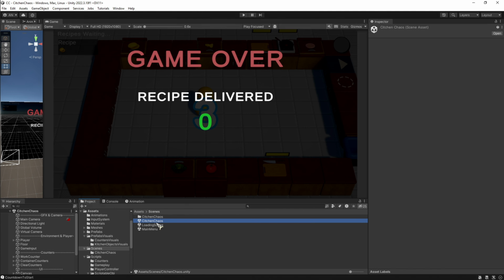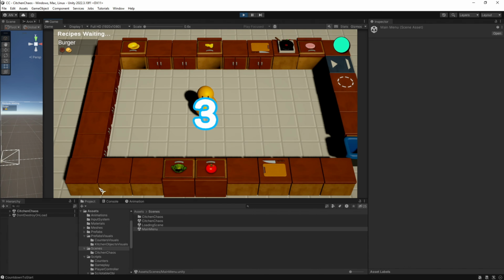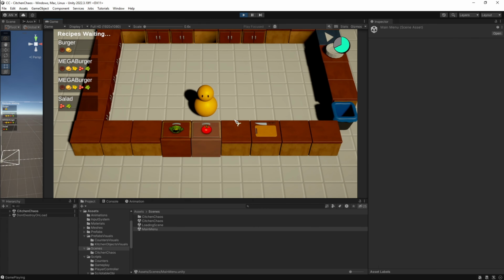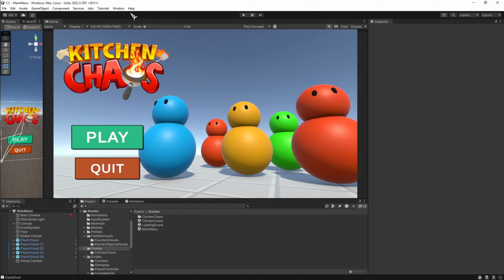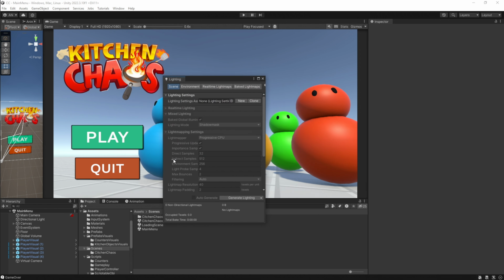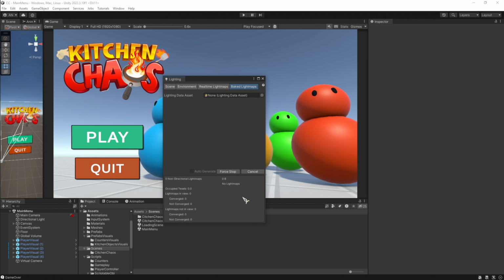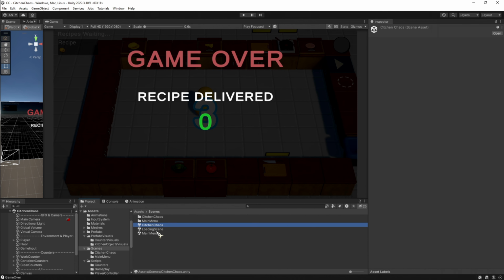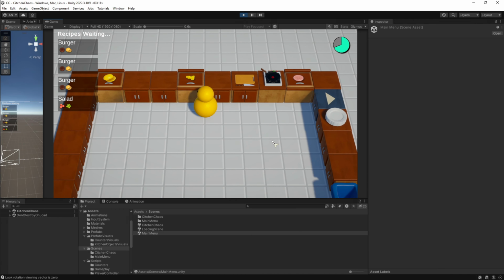Fixing Post-Processing Issues After Scene Load in Unity 3D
In this video, I’ll show you how to fix the issue where post-processing effects stop working after loading a new scene in Unity 3D. This common problem can be frustrating, but with a few simple steps, you’ll have your visuals back to looking sharp in no time

Timestamps:

00:00 - Intro & Setup
00:14 - Setup and Problem
01:26 - Solution
01:58 - Why this problem might happen?
02:37 - Solution resume
03:35 - Tutorial Suggestion
04:04 - Outro